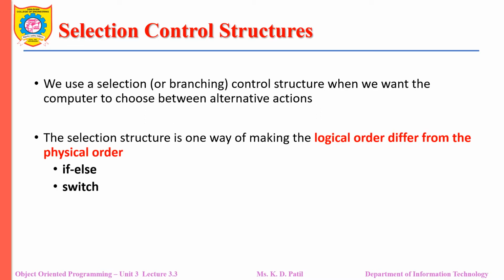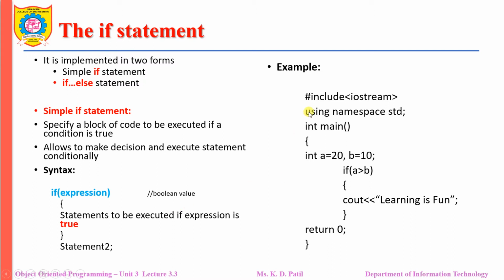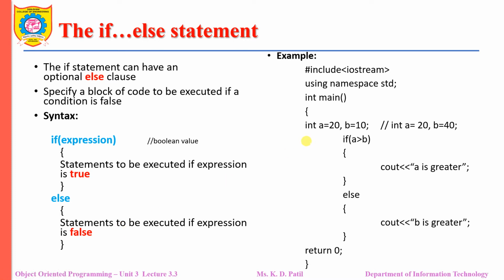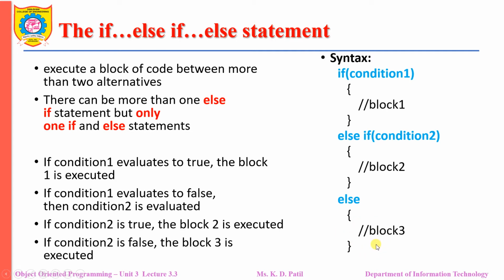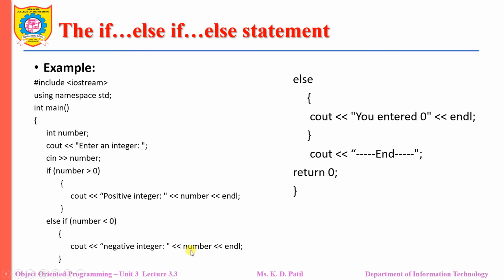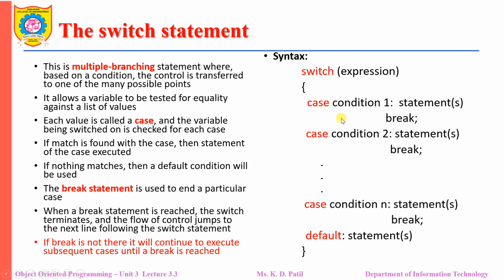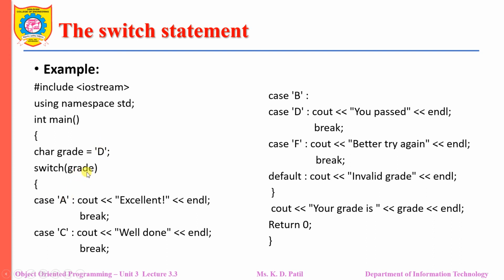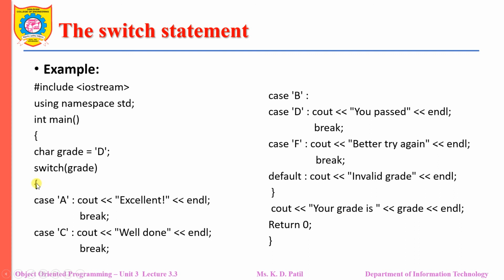Unit 3 Lecture 3.3: Selection Control Structures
if statement
else..if statement
Nested if statement
switch statement